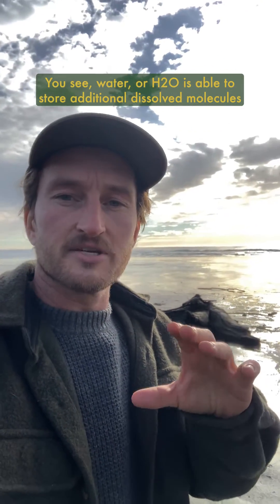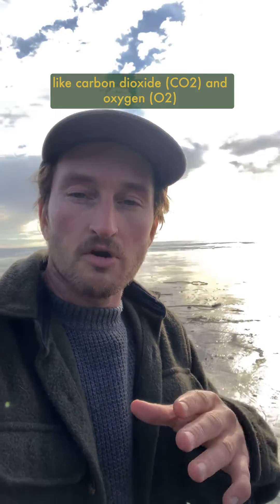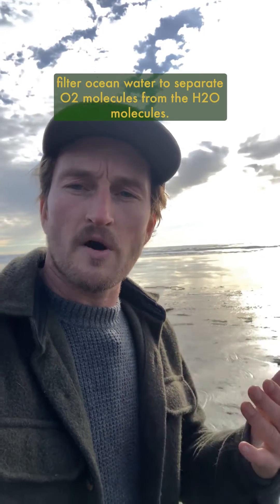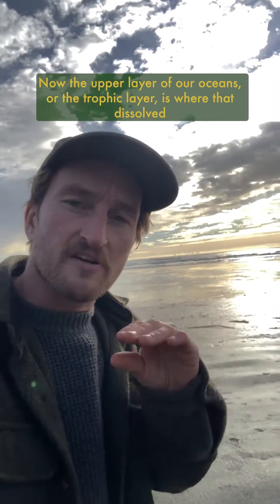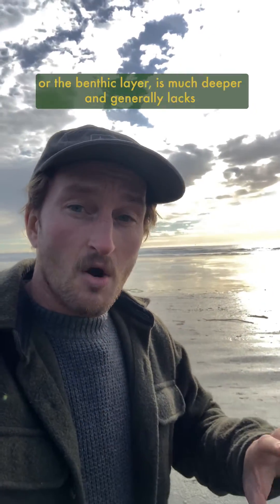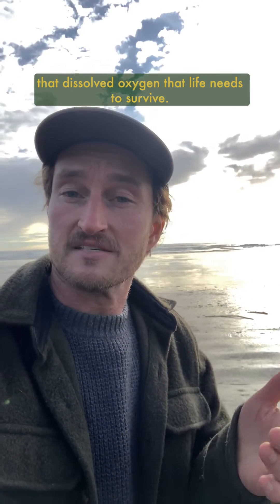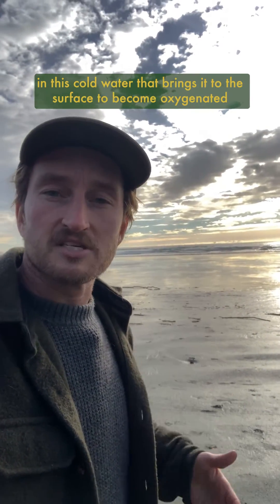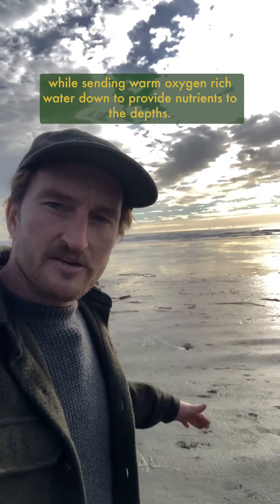Ocean Stratification & it's relation to Climate Change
You may have heard things like ocean acidification or shifting currents as a result of climate change, but another effect we’re starting to see is an increase in ocean stratification, or the separation of deep, cold anaerobic waters from shallow, warmer, highly-oxygenated waters, and this is important for a few reasons.

Water, or H2O, is able to store additional dissolved molecules like Oxygen (O2) within the mixture between these different molecules - this is what fish breathe, for example: their gills filter oceanwater and separate O2 molecules from the H2O molecules.  The upper layer of our oceans, or the trophic layer, is where that dissolved oxygen occurs the most often, whereas the lower layer of our oceans, or the benthic layer, is much deeper and generally lacks that dissolved oxygen that life needs to survive.

Normally, strong currents around the world create upwellings in this cold water that brings it to the surface to become oxygenated while sending warm oxygen-rich water down to provide nutrients to life in the depths, but with climate change, we’re seeing that the upper trophic layer of the ocean is warming faster than the bottom layer, which creates differences in densities between the two that makes them behave differently from one another and mix less.  This creates a stratification effect that further increases the differences between the two layers and makes it more difficult for life in the ocean depths to survive without that influx of oxygen and nutrients, which threatens to collapse food webs and whole ecosystems.

As everything in our terrestrial, land-based ecosystems relies on these oceanic ecosystems, this could have huge impacts on how well life on our planet is able to survive in the coming decades.

Huge thanks to Julia Huggins for helping me distill this info from our podcast into a short punchy vid! You can learn more about it all by listening to Podchat 10